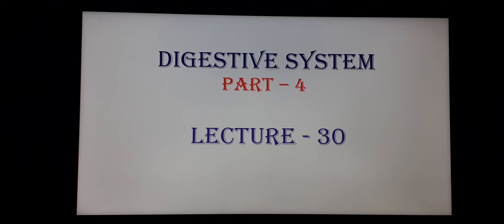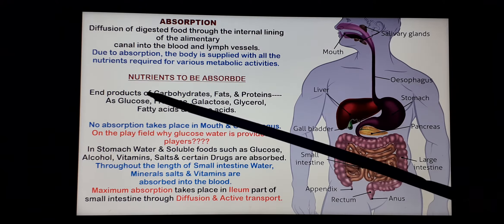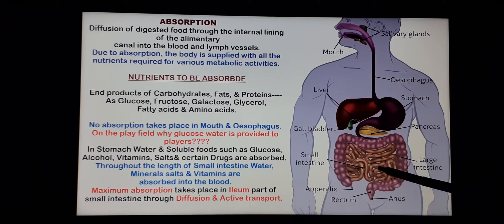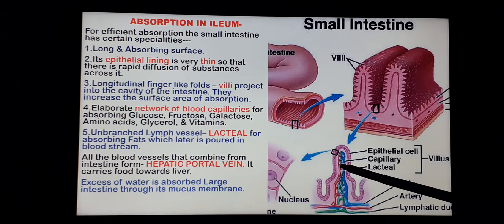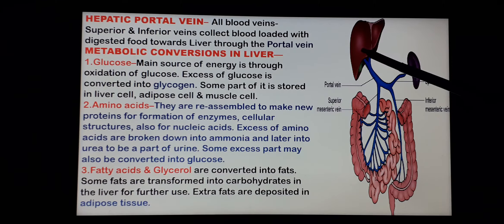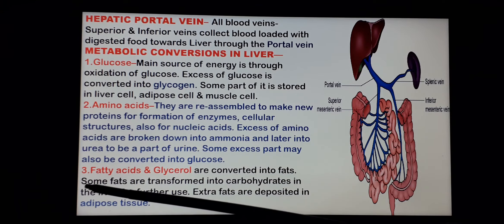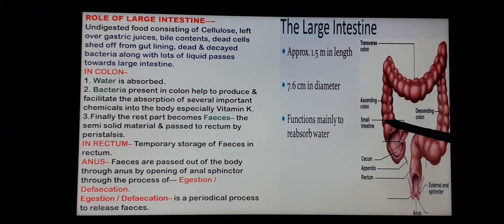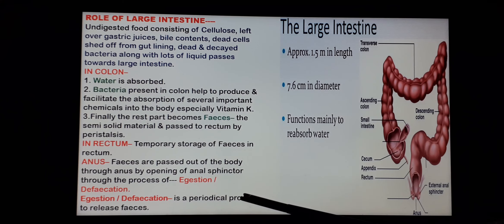Digestive System Part-4 Lecture 30